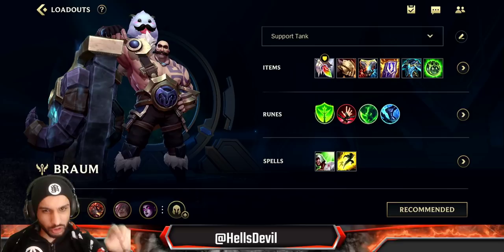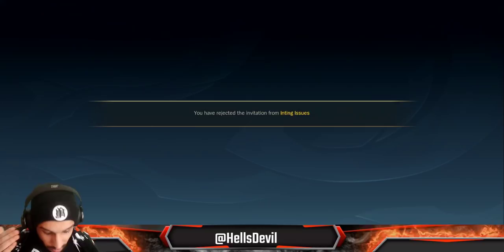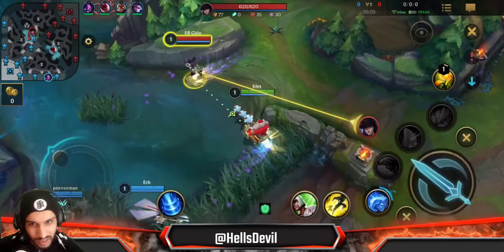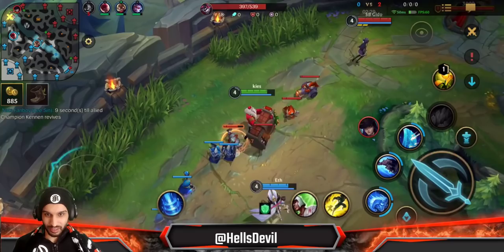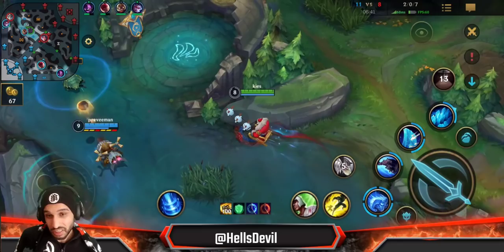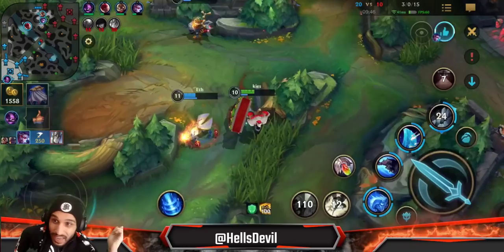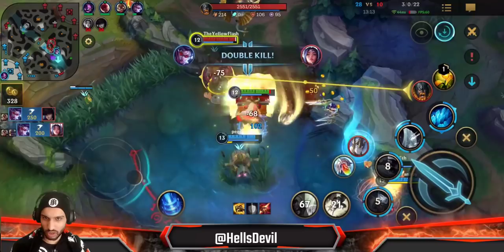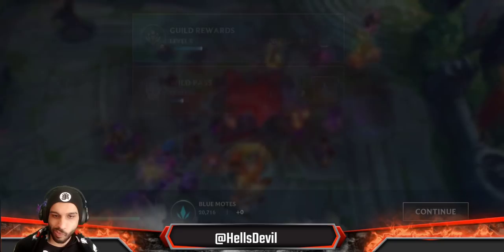WILD RIFT | How To Play Braum Like a Challenger (Top 1 Player) | Braum Gameplay | Guide & Build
Braum Wild Rift Gameplay

Intro: 0:00
Build and Runes: 1:22
Braum Gameplay: 7:28

Skin winners:
Pa Lian
terminator
DW Shredder
Drebin_0930
IMMORTAL777 wild rift
Ande Goloran
Deluxe Felixe
vincent lamote
Tubolino
Lepetit otaku

League Of Legends Wild Rift Braum Gameplay
Braum Wild Rift Gameplay and Guide